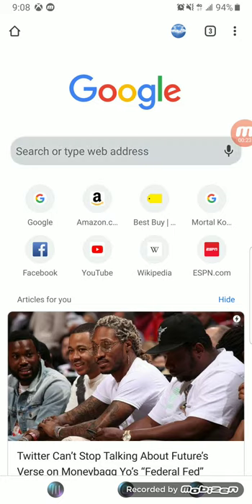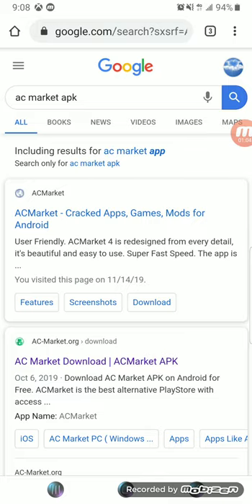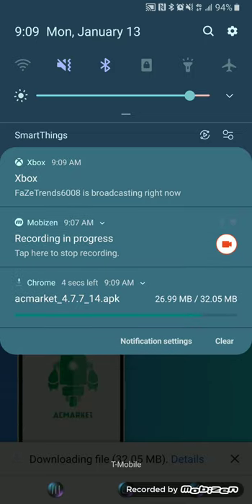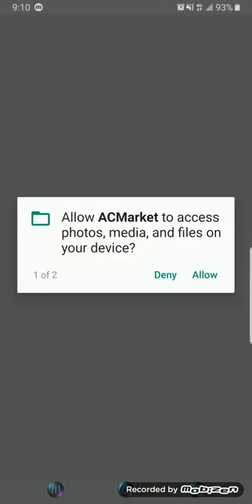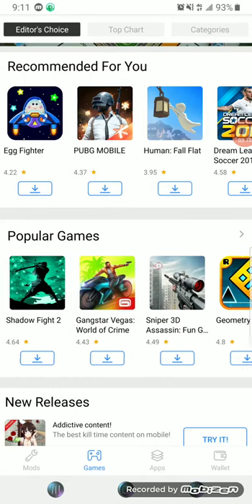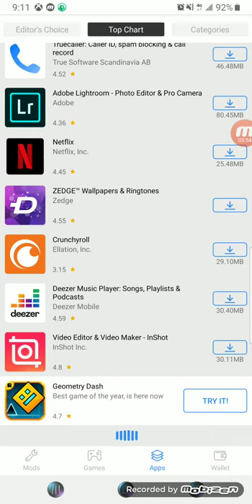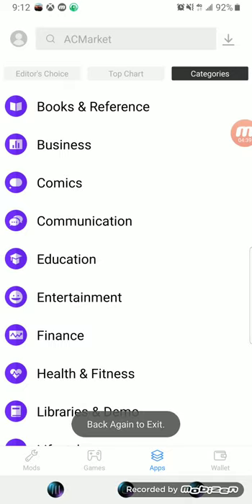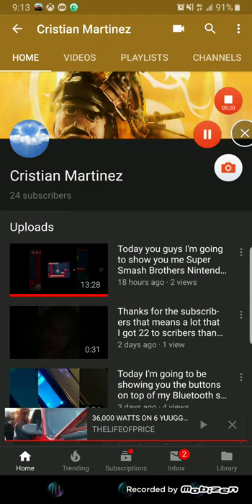Today I'm going to show you on how to get tweaked on your Android device applications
Follow this video game instructions and then you'll be able to get the app I hope you enjoyed this video please leave a comment below this video and like And subscribe to my YouTube channel and here's also the link in my description